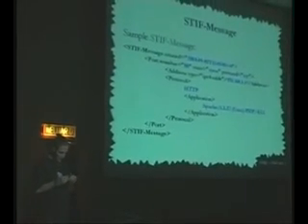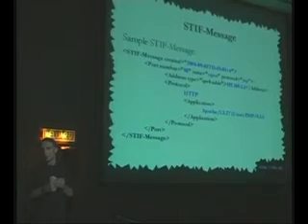HITBSecConf2005 Malaysia _ Fyodor Y_000